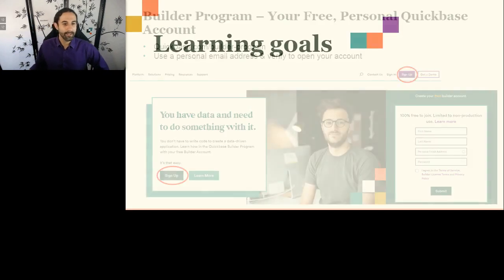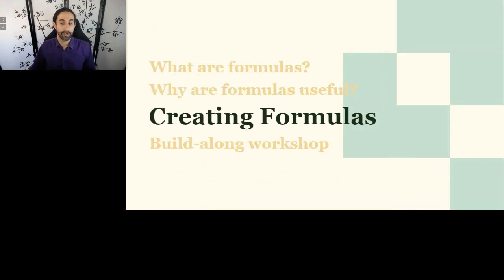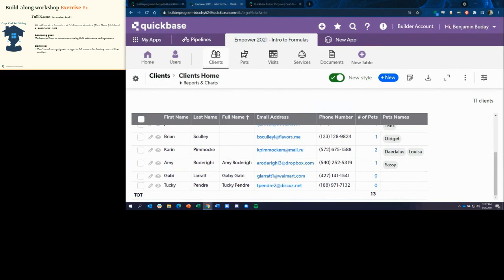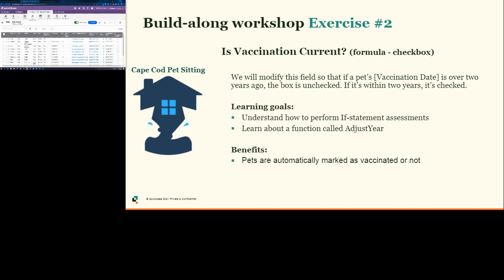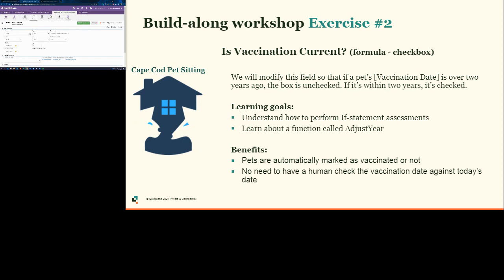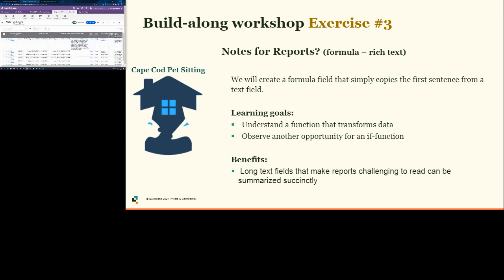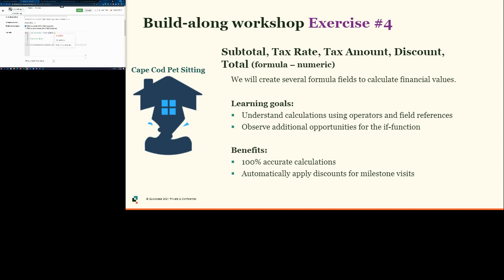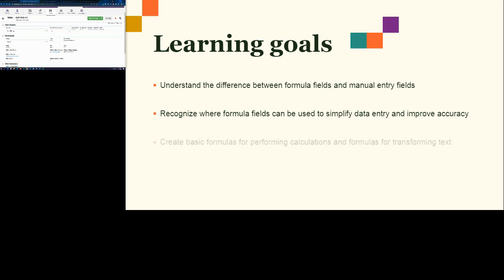Introduction to Quickbase Formulas with Benjamin Buday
Do parts of your apps require redundant data entry or calculations to complete a task? Have you heard of or seen Quickbase formulas, but don't know where to get started? Do you have formula fields in an app you inherited and you’re not quite sure how they work? If you answered “yes” or even “I think so” to any of those questions, this training is for you. In Intro to Formulas, we will introduce you to the basics of formulas. This training is a workshop session, and you’ll discover the power of formula fields by creating a handful of formulas in a live app. In order to build-along, please open a Quickbase Builder Account and download "Training Companion - Intro to Formulas" from the Quickbase Exchange.